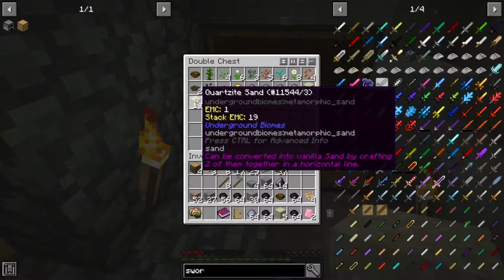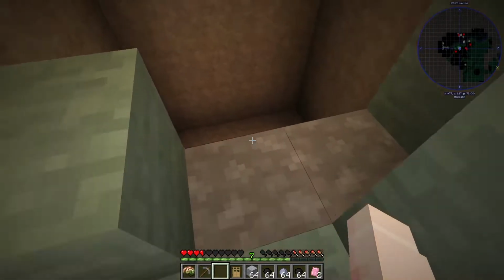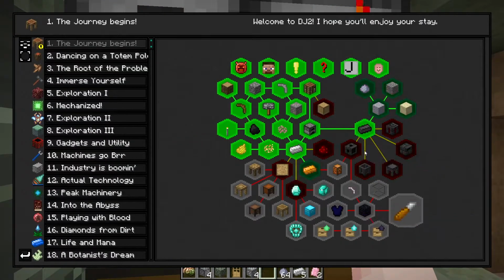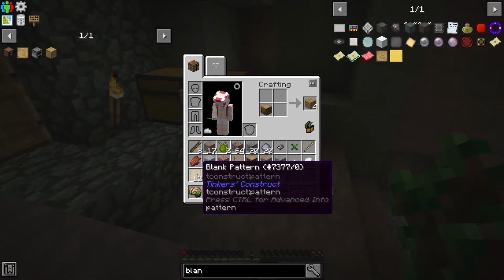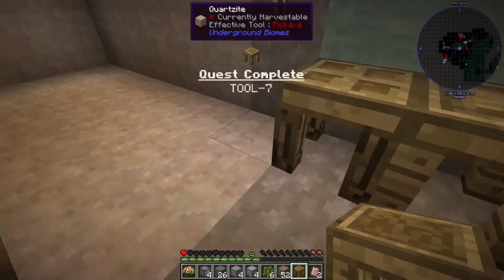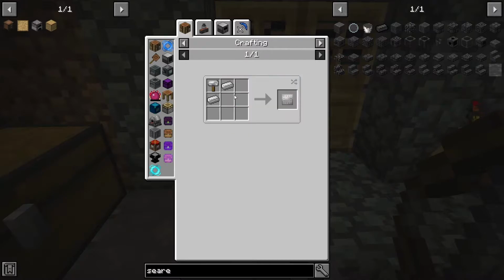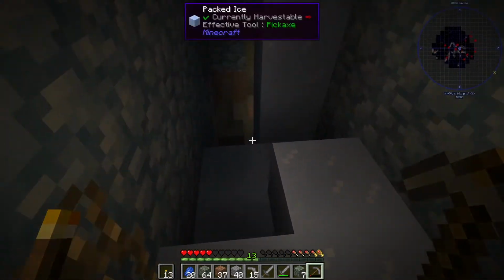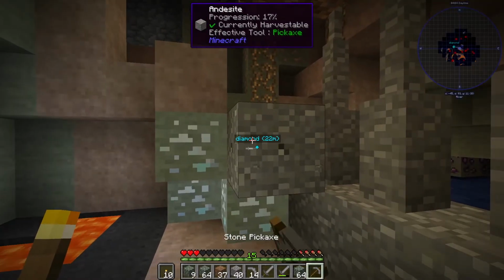Living in a Cave (for now) (Divine Journey 2)